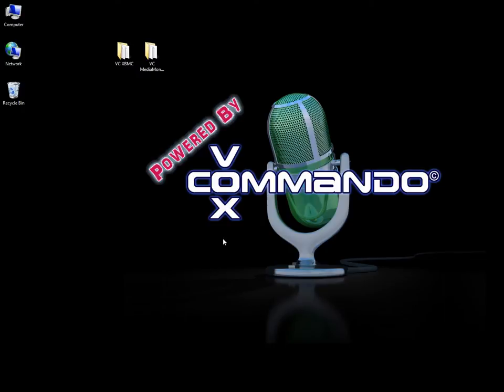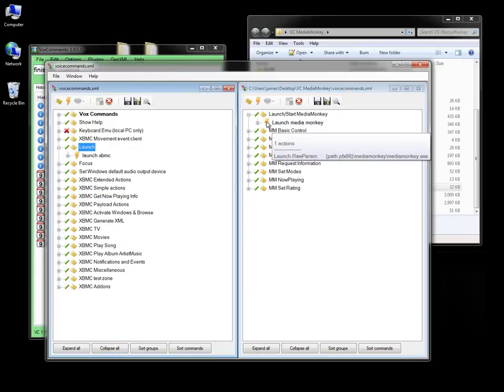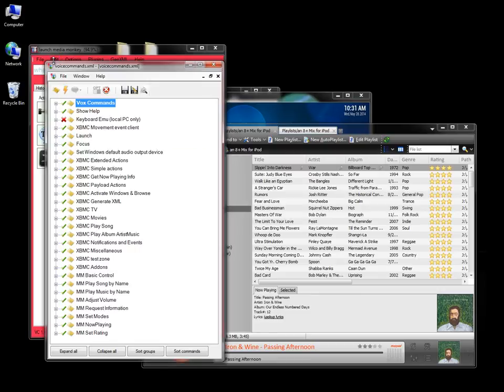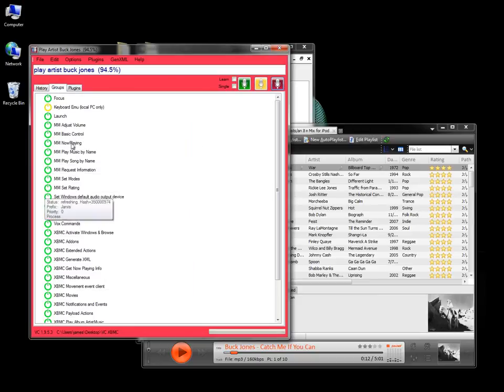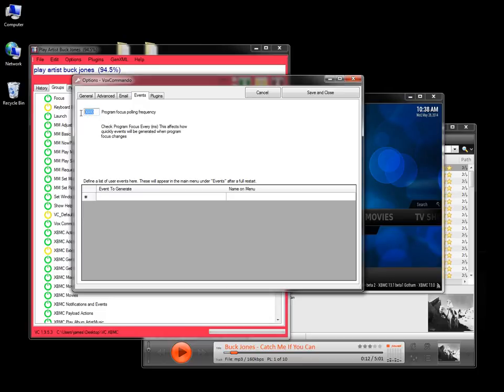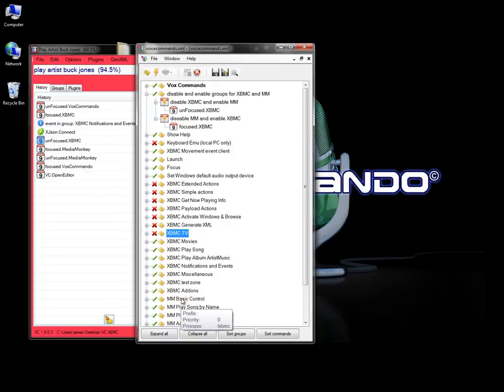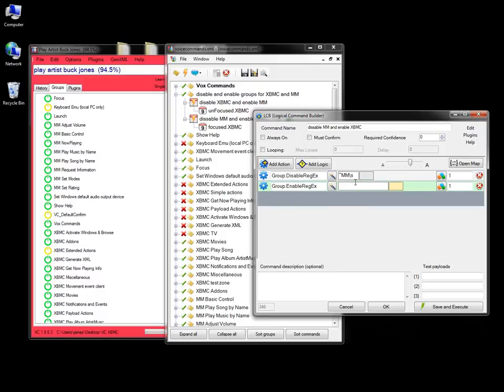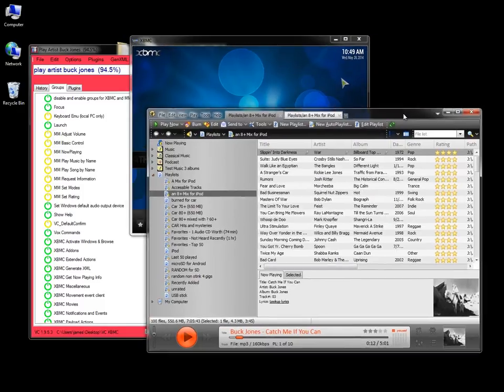Using multiple configurations in VoxCommando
A tutorial showing how to combine multiple configurations (in this example XBMC and MediaMonkey) into a single VoxCommando configuration with intelligent switching of command groups based on which program is active.

This tutorial is intended for people with some familiarity with VoxCommando and is not recommended for the absolute beginner.